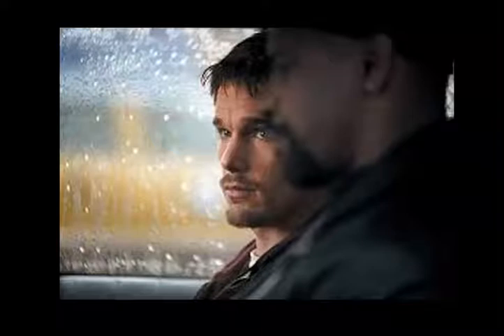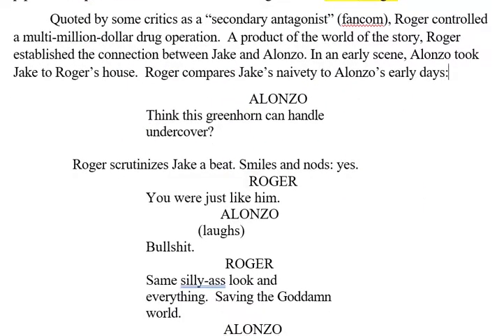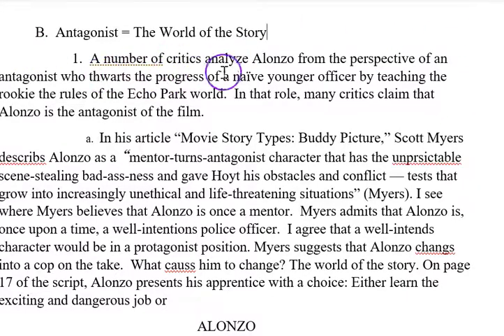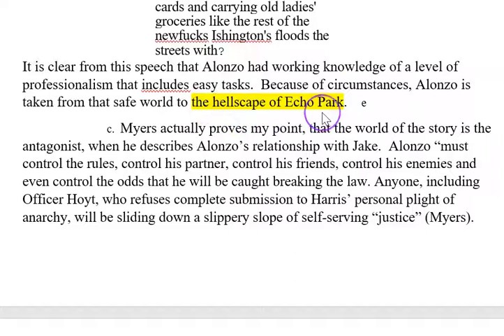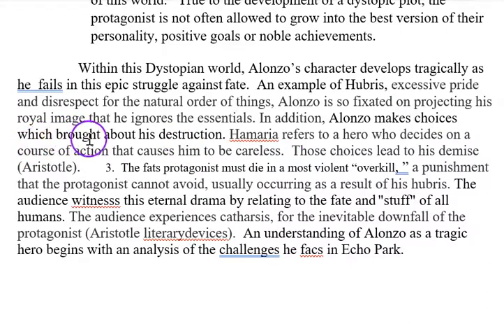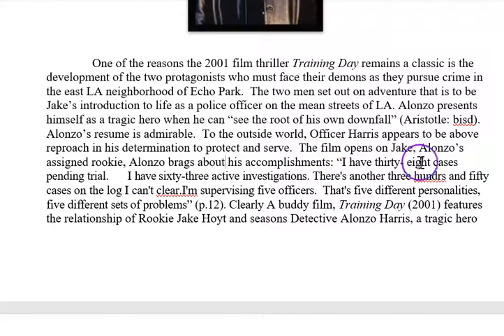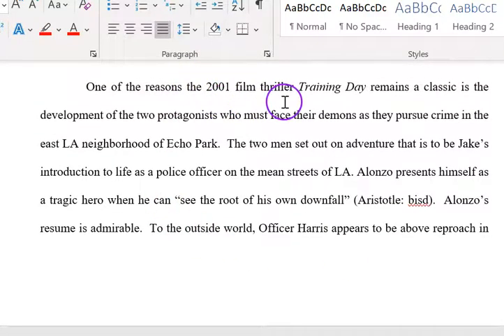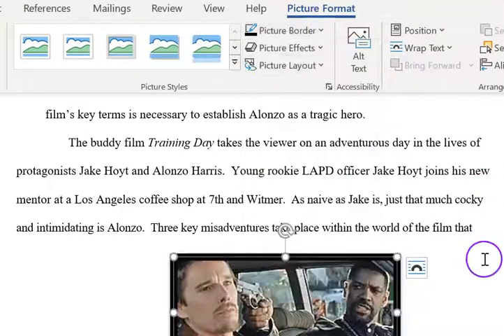Day 5 Rough Draft